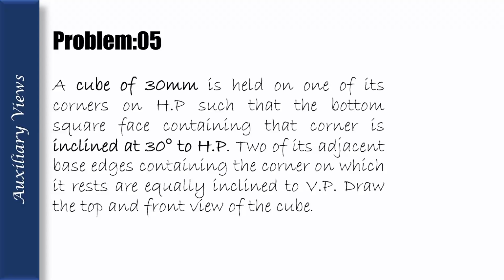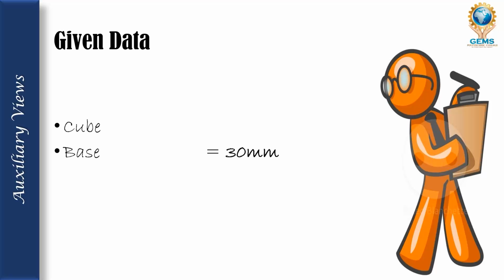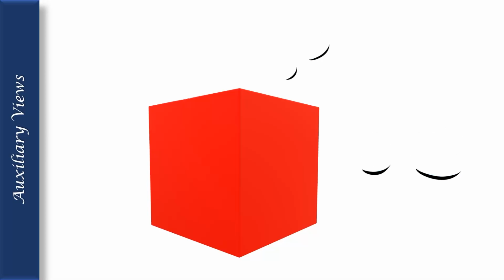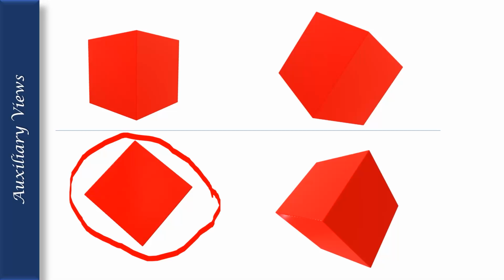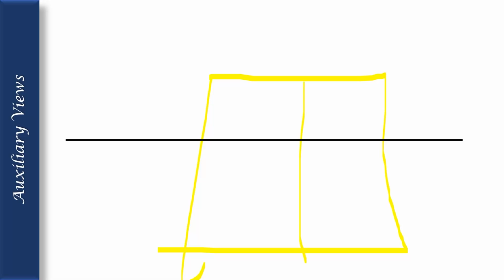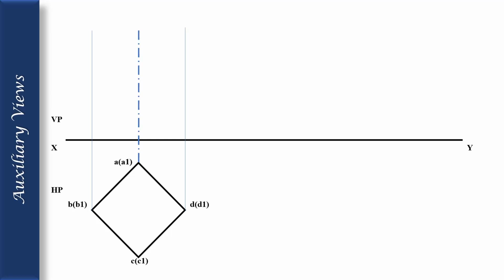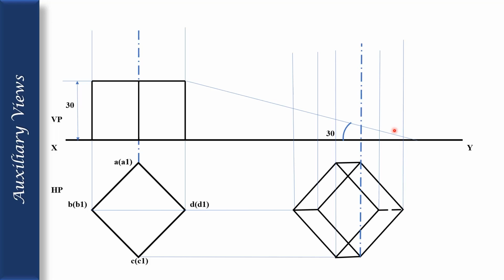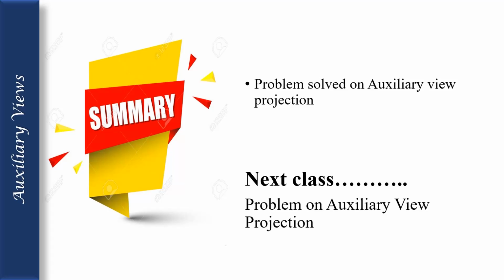MED/Lecture 07- Auxiliary view projection drawing-5